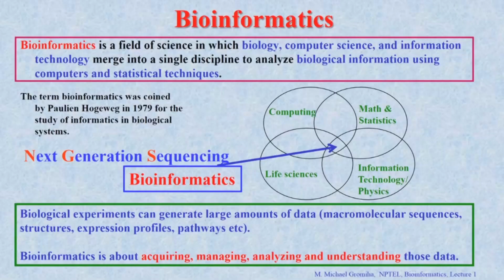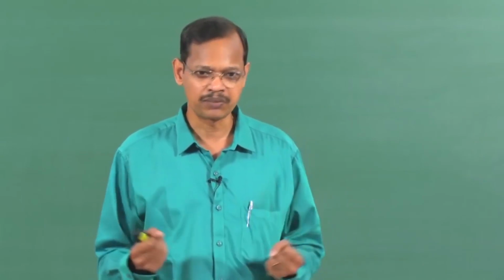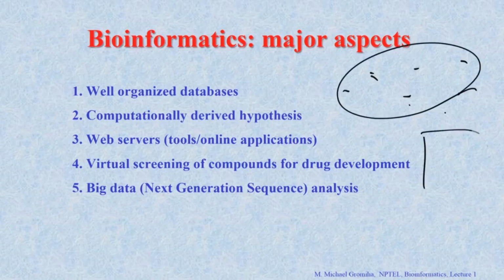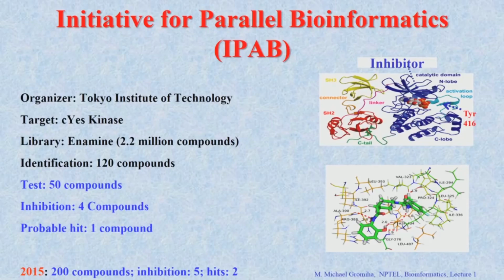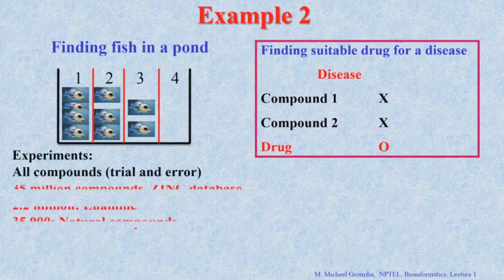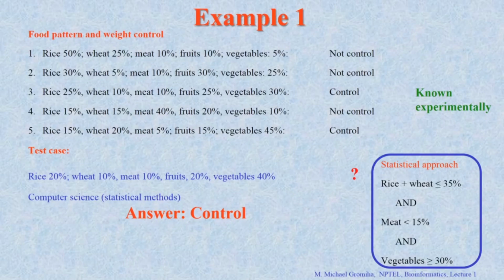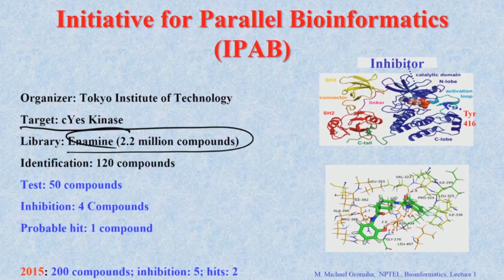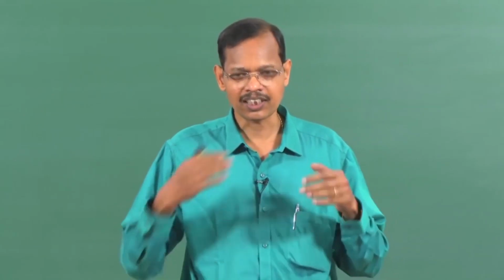Concepts and importance of Bioinformatics